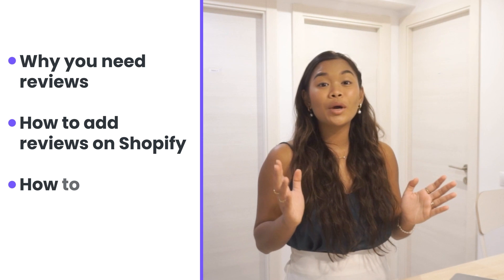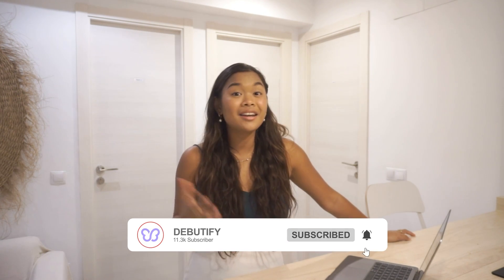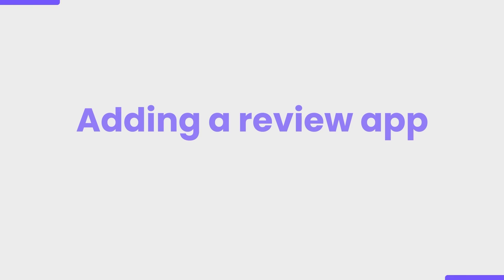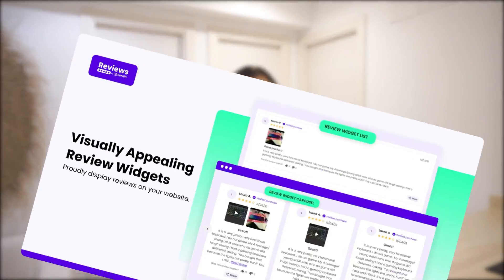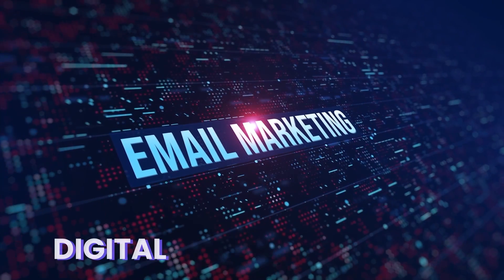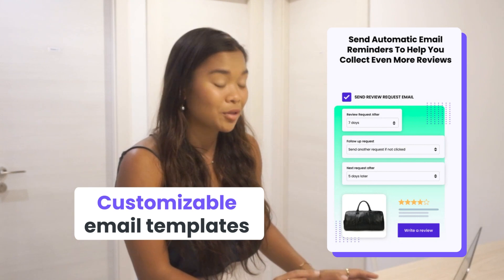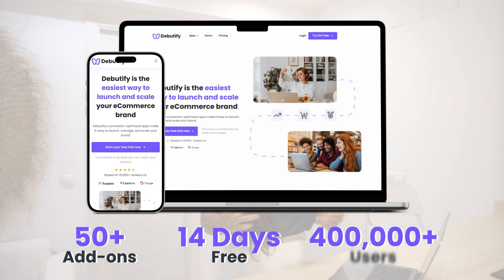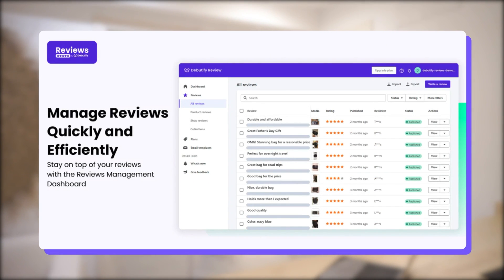How To Add Reviews On Shopify (And How To Collect And Manage Product Reviews)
In today's video, we're going to share with you why you need reviews, how to add reviews on shopify, and different ways on how to collect and manage these reviews on your store.

00:00 Intro
00:30 Importance Of Reviews For Your Shopify Store
00:36 #1 Product Reviews Can Build Trust
01:19 #2 You Can Encourage More Customers To Leave Reviews
01:35 #3 Product Reviews Can Increase Your Sales
02:10 How To Add Reviews On Shopify
02:42 7 Ways To Collect And Manage Reviews On Your Shopify Store
02:56 #1 Allow Them To Upload Product Photos
03:23 #2 Ask Your Target Customers For Reviews Via Email
04:02 #3 Add Incentives When They Leave Reviews
04:26 #4 Another way to get more reviews is to Import Your Product Reviews
05:05 #5 Reply To The Product Reviews
05:50 #6 Deal With Negative Reviews In A Nice Way
06:26 #7 Showcase Your Reviews On Social Media
06:56 Outro